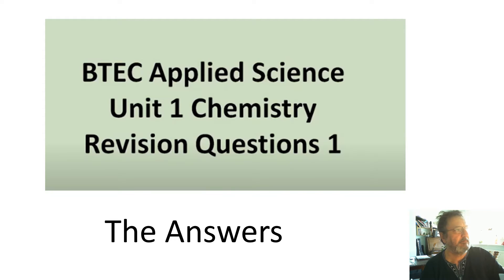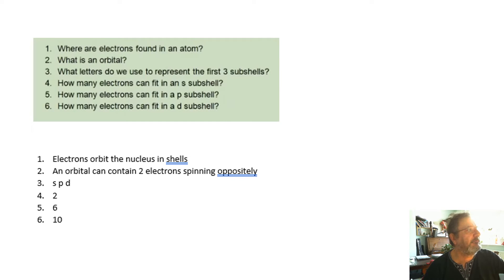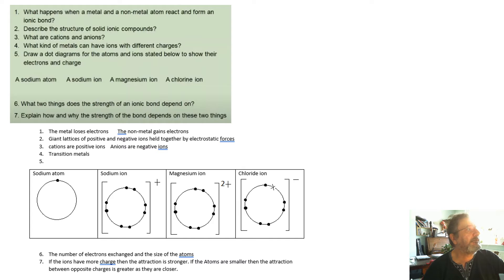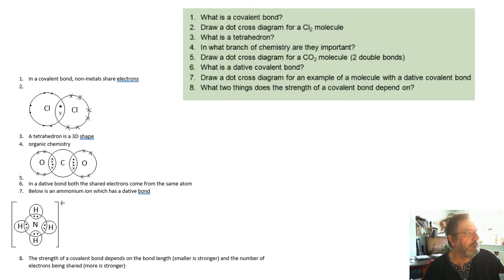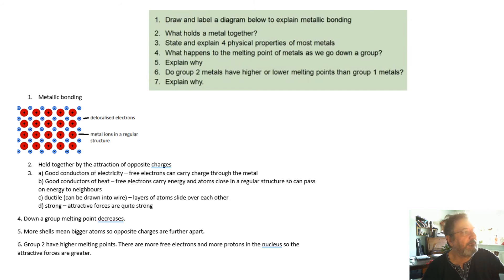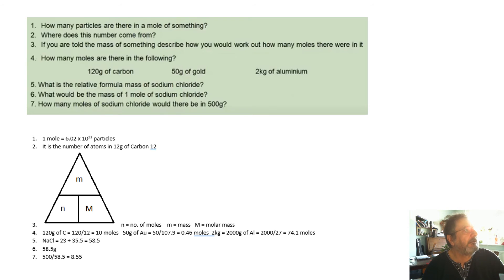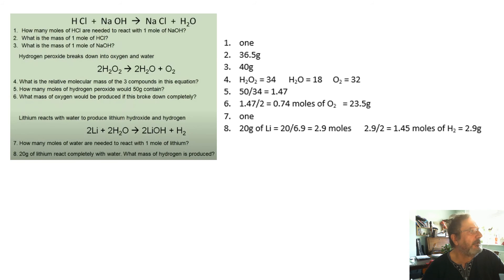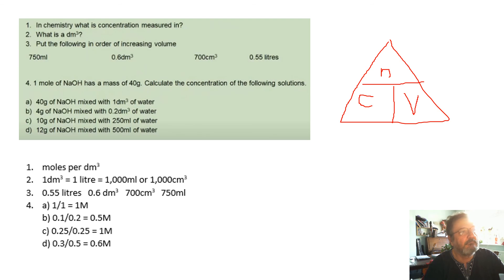Unit 1 Chemistry Revision 1 Answers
As requested here are the answers with some commentary and rubbish sound quality.